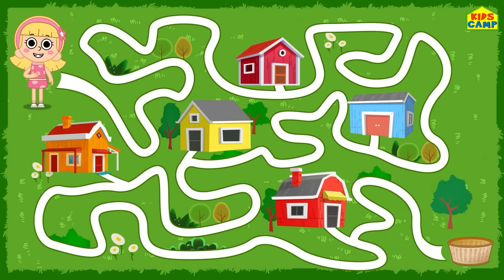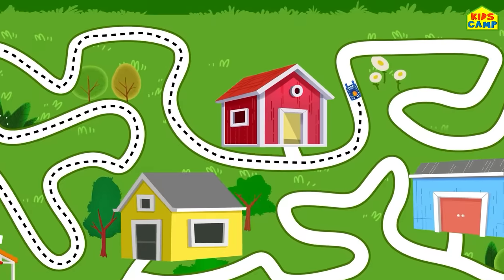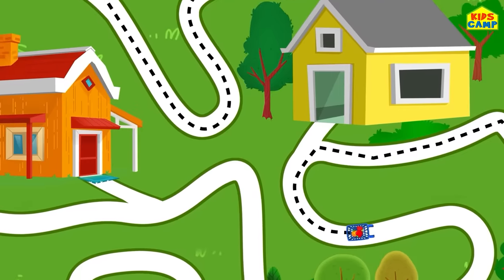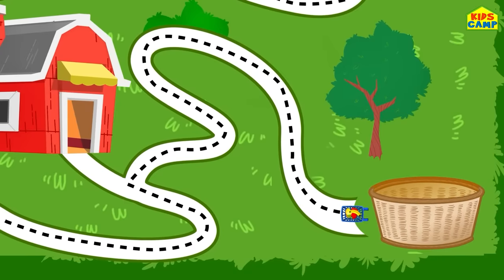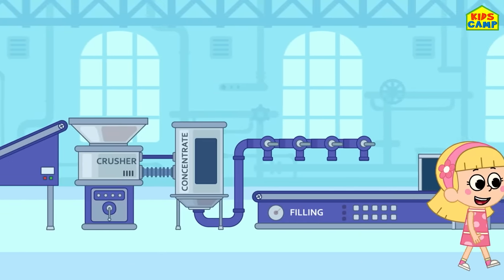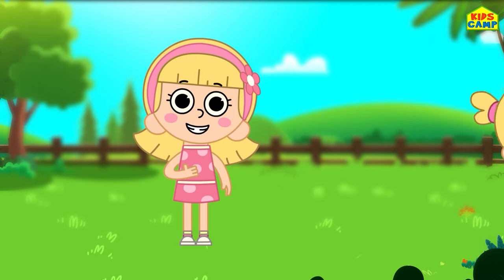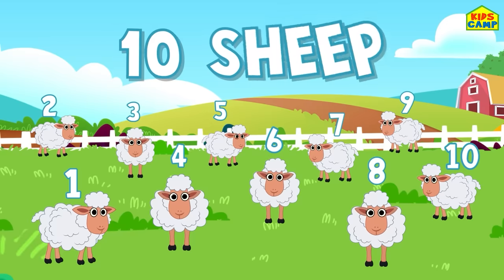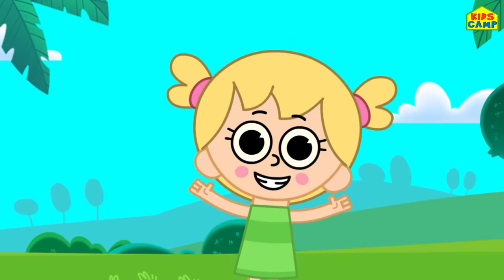Learn Colors With Dancing Balls | Finger Family Song | Educational Videos For Kids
"Learn colors for kids with these amazing Dancing Crystal Balls on Pop It Game and Finger Family tune. It is so much fun to learn colors in this unique and exciting way.

Sing along to your favorite rhymes with Annie, Ben & Mango by HooplaKidz Babysitter.